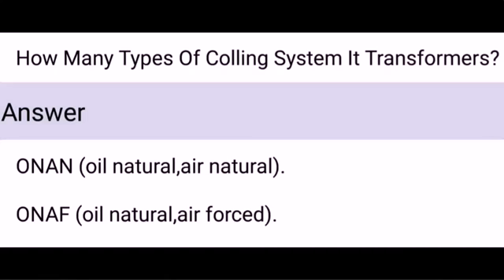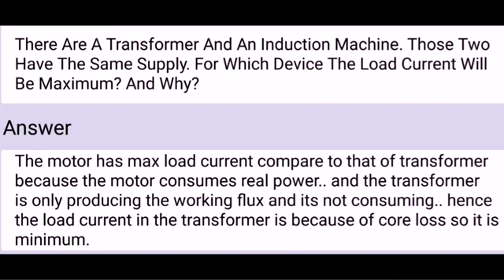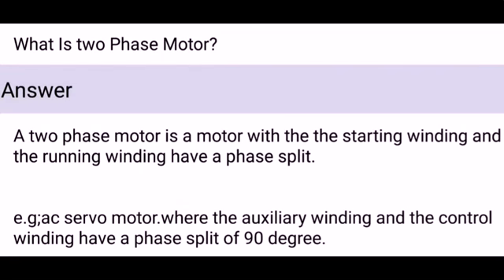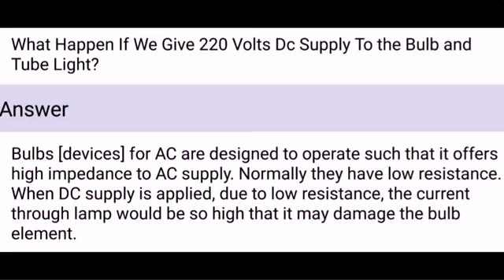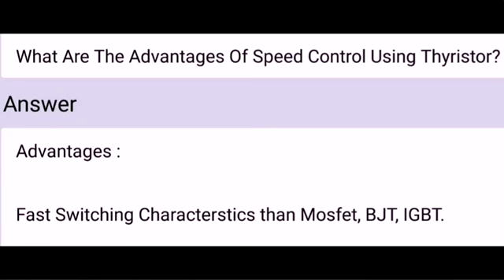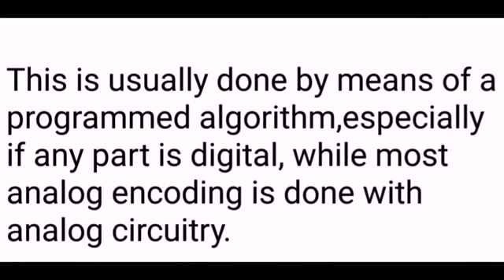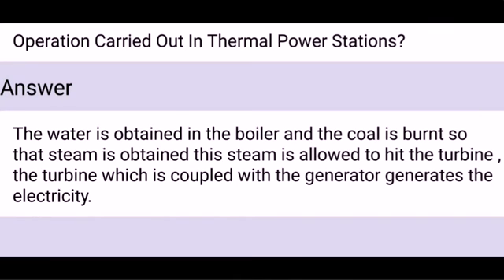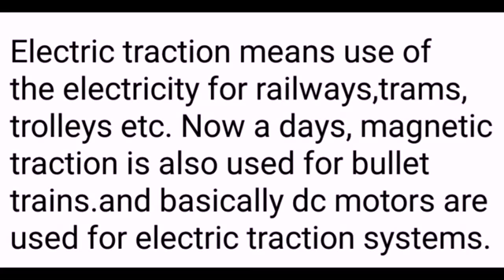Jehoash Engineering _ most asked Electrical Engineering Interview Questions & Answers